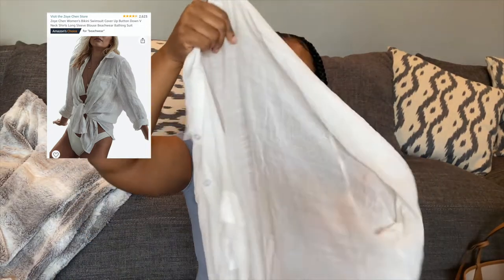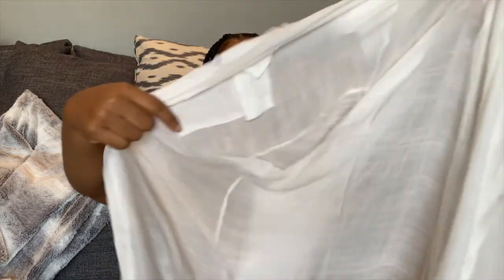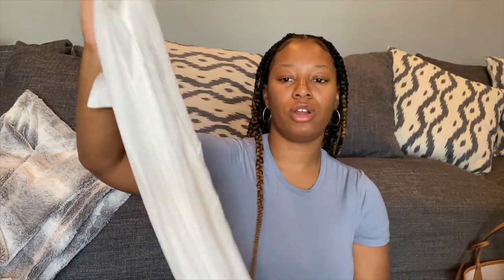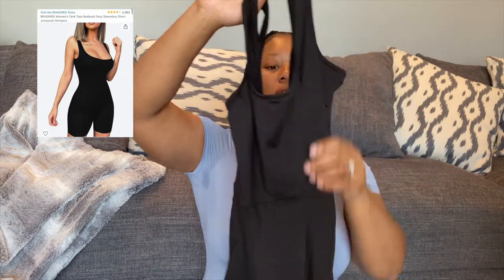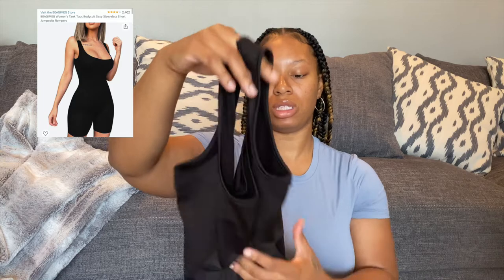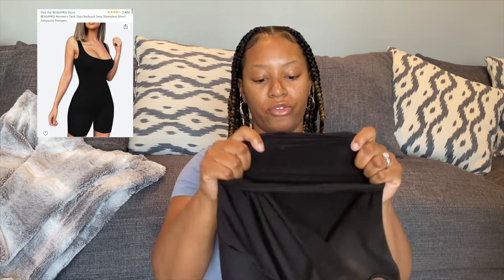Amazon Haul : Vacation Edition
Heyyy Yall!!!
Hope you all enjoy this Amazon haul as I picked up some last minute pieces for my family vacation. Im sure you will find something you will love.

xoxo

Age:30
State: Arkansas